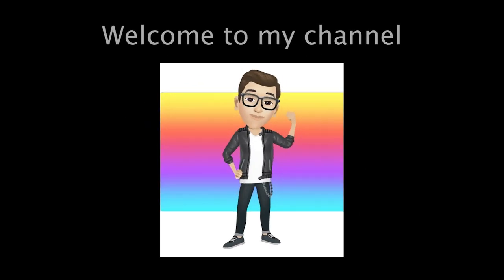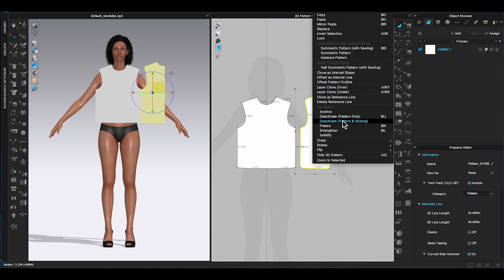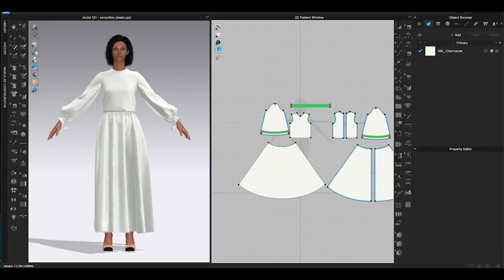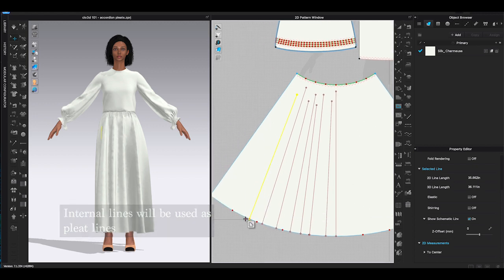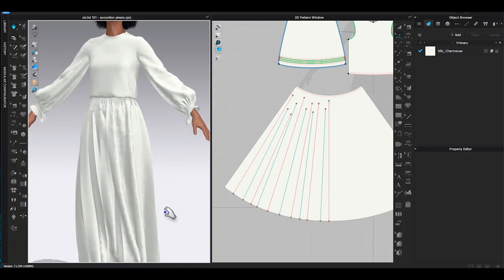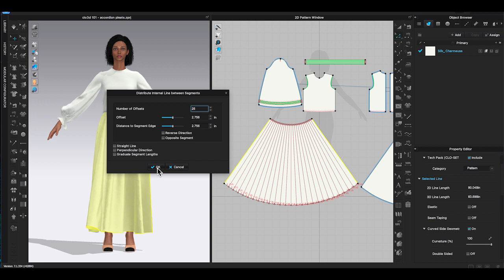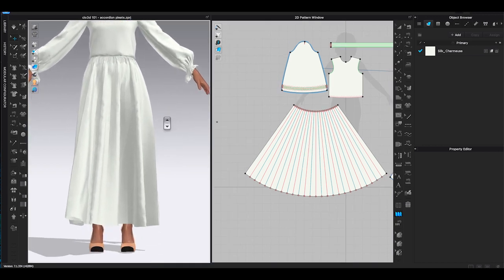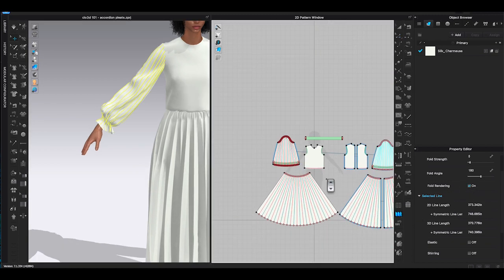clo3d beginner's guide -- how to create accordion pleats (step-by-step)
clo3d beginner's guide. In this video, I will show you how to use clo3d's pleat fold function to create according pleats. It's really easy and quick and perfect for beginners. You will be able to use this tool on a lot of you designs.